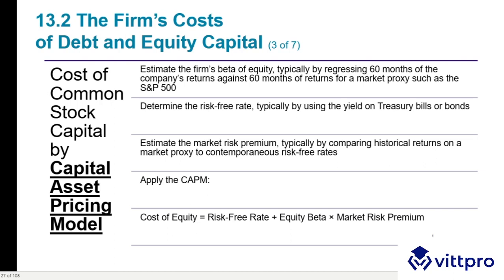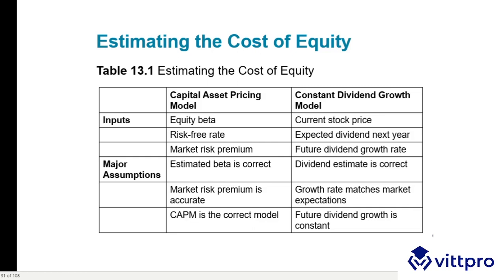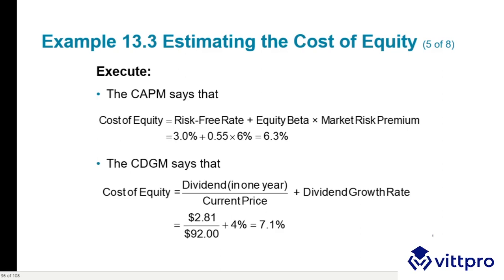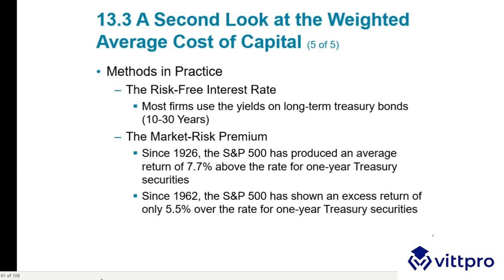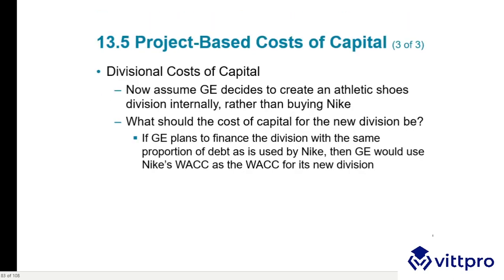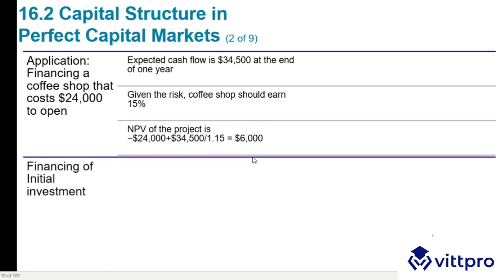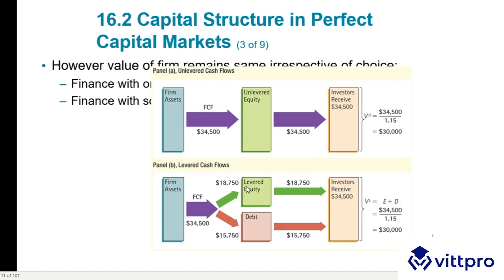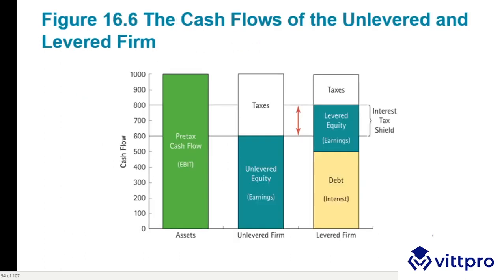7 Cost of capital and Effect of Leverage